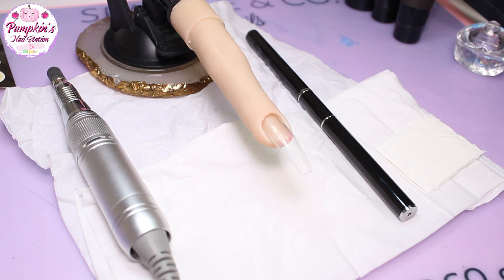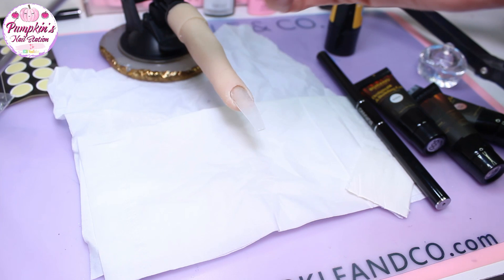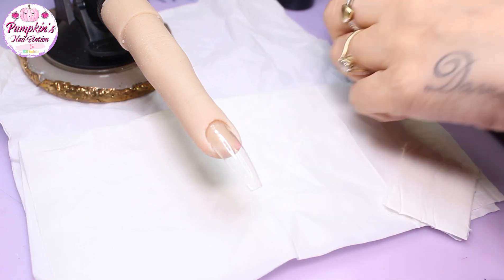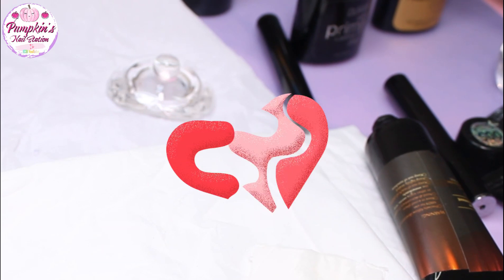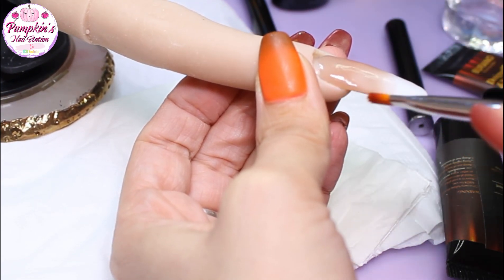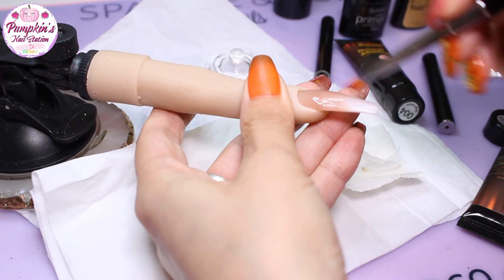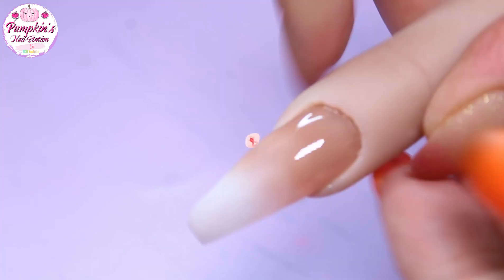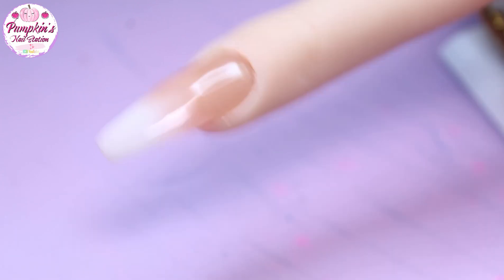DIY-how to do baby boomer nails with Polygel/Burano Polygel/baby boomer nails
baby boomer with polygel